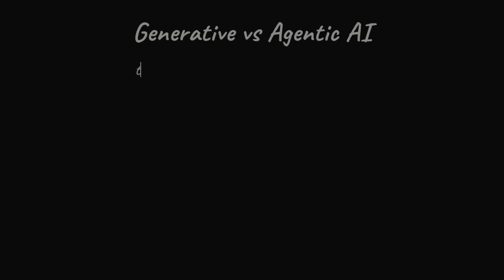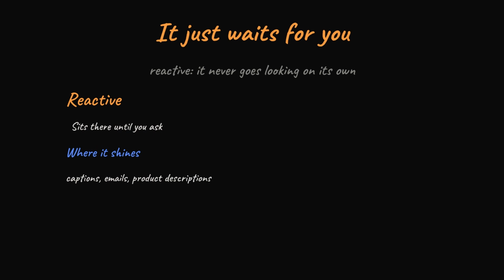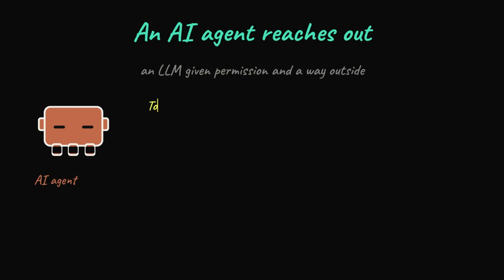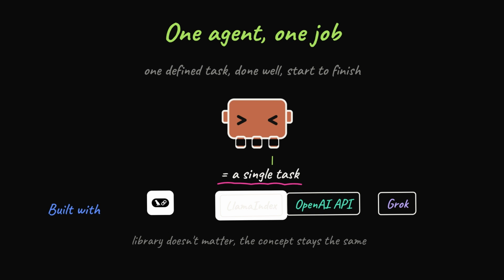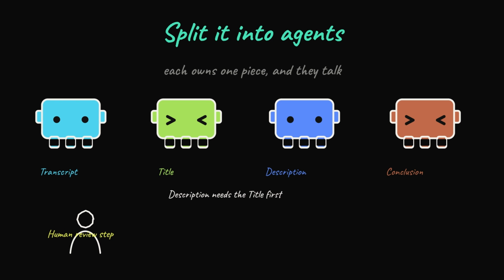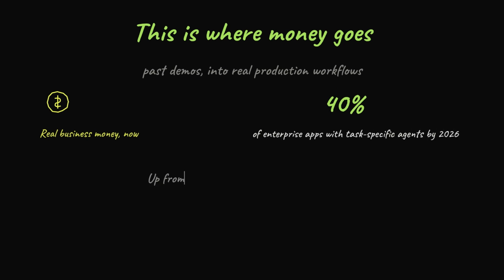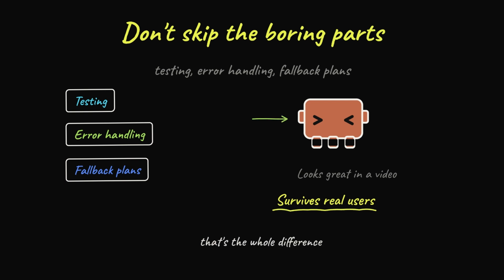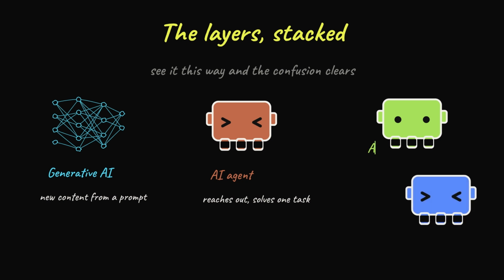Generative AI vs Agentic AI: The Real Difference Explained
Generative AI, AI agents, and agentic AI get lumped together constantly, but they solve completely different problems. In this video, I break down how large language models generate content, how a single AI agent uses tool calls to pull in live data, and how agentic AI connects multiple agents into one coordinated system that can complete multi-step business workflows. I also cover why enterprise adoption is accelerating in 2026 and where most agentic AI projects still fall short on governance and reliability. If you're deciding what to build next, start here.